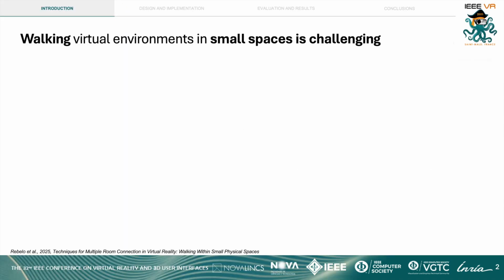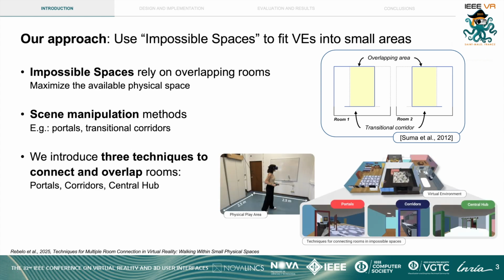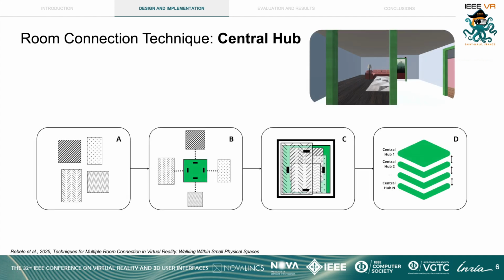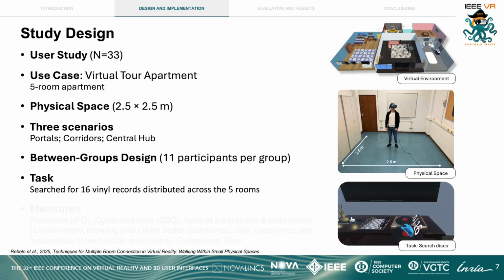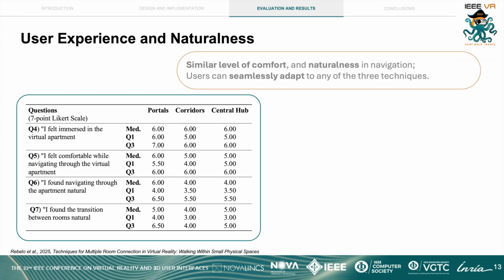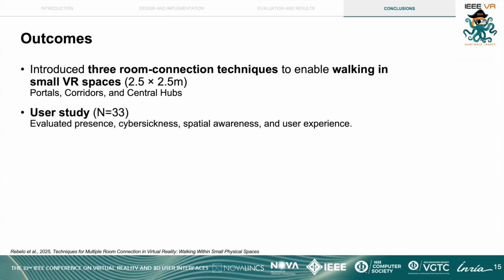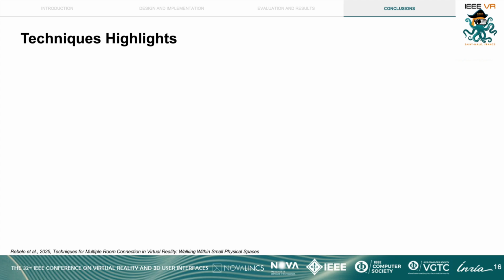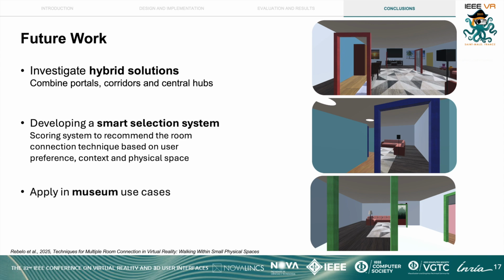Techniques for Multiple Room Connection in Virtual Reality: Walking Wi...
📅 Session: Navigation and Locomotion Strategies

📖 Title: Techniques for Multiple Room Connection in Virtual Reality: Walking Within Small Physical Spaces

👨‍🏫 Authors: Ana Rita Rebelo: NOVA LINCS, NOVA School of Science and Technology, Pedro A. Ferreira: NOVA LINCS, NOVA School of Science and Technology, Rui Nóbrega: NOVA LINCS, NOVA School of Science and Technology

📜 Abstract:
This paper presents three room-connection techniques, portals, corridors, and central hubs, that can be used in virtual environments (VEs) to create 'impossible spaces'. These spaces use overlapping areas to maximize available physical space, promising for natural walking even in constrained spaces. We conducted a user study with 33 participants to assess the effectiveness of these techniques within a small physical area (2.5 x 2.5 m). The results show that all three techniques are viable for connecting rooms in VR, each offering distinct characteristics. Each method positively impacts presence, cybersickness, spatial awareness, orientation, and overall user experience. Specifically, portals offer a flexible and straightforward solution, corridors provide a seamless and natural transition between spaces, and central hubs simplify navigation. The primary contribution of this work is demonstrating how these room-connection techniques can be applied to dynamically adapt VEs to fit small, uncluttered physical spaces, such as those commonly available to VR users at home. Applications such as virtual museum tours, training simulations, and emergency preparedness exercises can greatly benefit from these methods, providing users with a more natural and engaging experience, even within the limited space typical in home settings.